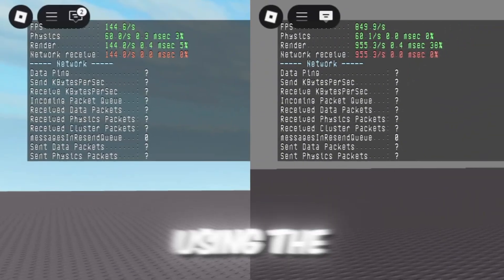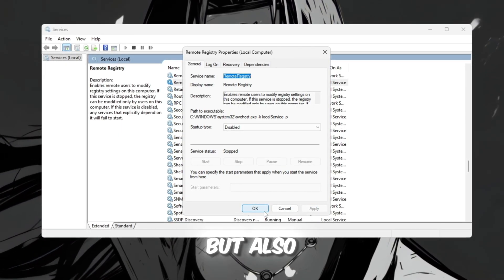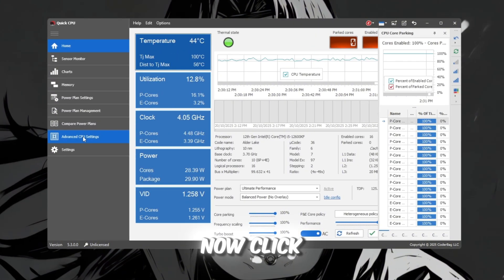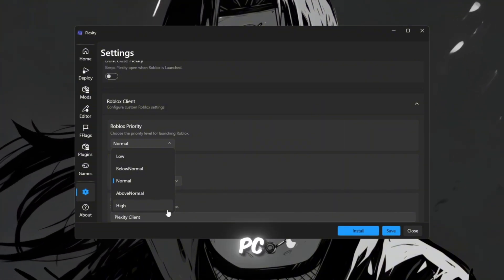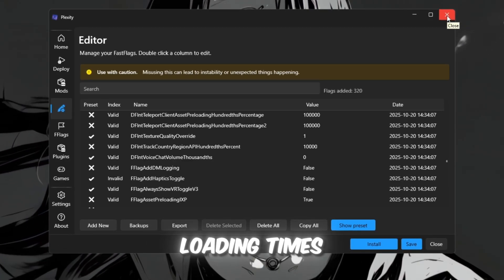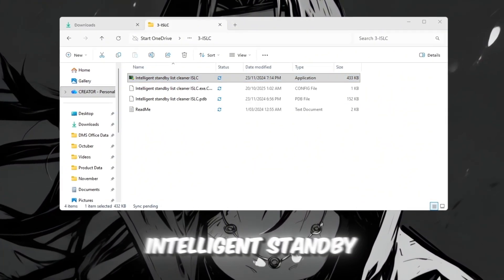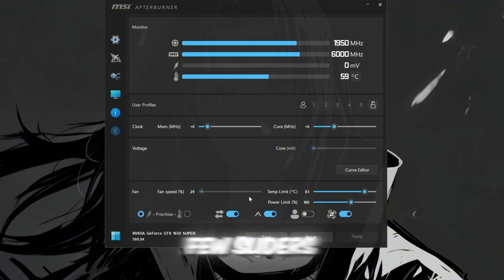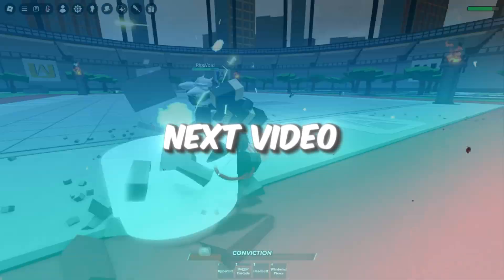UPDATED Plexity Fast Flags Settings in Roblox AFTER PATCH! 😱 (FPS BOOST + LOW PING)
So here are the stats after using the UPDATED Plexity Fast Flags Settings in Roblox after the latest patch! 💥 In this video, I’ll show you how to get maximum FPS, ultra-low ping, and smoother gameplay — even if you’re on a low or mid-end PC. These updated tweaks still work after the new Roblox patch, and they can help you squeeze every bit of performance out of your system.

We’ll go step-by-step — from disabling unnecessary Windows services, to optimizing your CPU with Quick CPU, to unlocking full GPU potential using MSI Afterburner. Then we’ll fine-tune Roblox itself with Plexity Fast Flags, plus clean up your RAM using ISLC (Intelligent Standby List Cleaner) for that extra smoothness during gameplay.

By the end of this guide, you’ll have a Roblox setup that runs faster, feels smoother, and delivers more consistent FPS with less lag. Whether you play competitive or just want Roblox to feel buttery-smooth — this setup will change how your game performs forever! ⚡

🧩 What’s Included in This Video:

Step 1: Disable Hidden Windows Services for Extra FPS
Step 2: Use Quick CPU for Maximum Processor Speed
Step 3: Updated Plexity Fast Flags Setup (Post Patch!)
Step 4: Free Up RAM Using ISLC
Step 5: Boost GPU Power with MSI Afterburner
Step 6: Disable Memory Integrity for Hidden FPS Gains

💻 Tools Used in This Video:

Plexity Roblox Launcher

Quick CPU

🔥 Results After Applying These Settings:
✅ Higher FPS (up to 150–200 FPS on mid-range PCs!)
✅ Lower Ping and Smoother Gameplay
✅ Reduced Lag and Stuttering
✅ Faster Loading Times
✅ Better CPU + GPU Performance

What’s your new FPS after applying these settings? Drop your results — I reply to everyone! 🙌